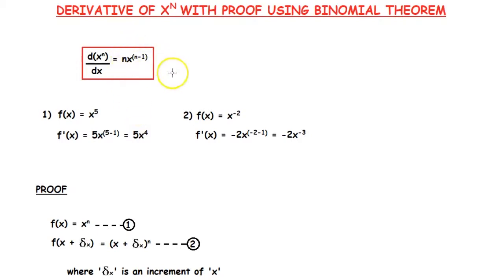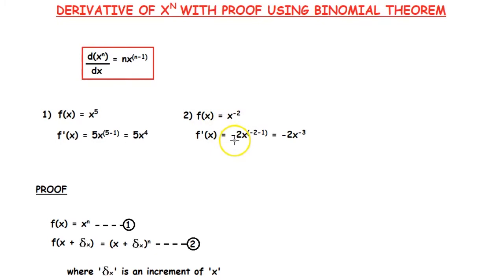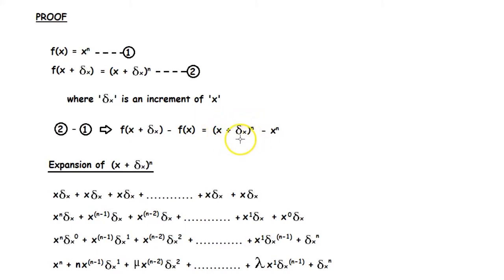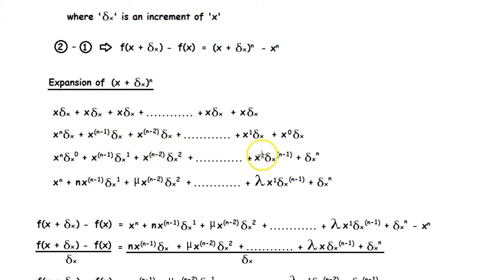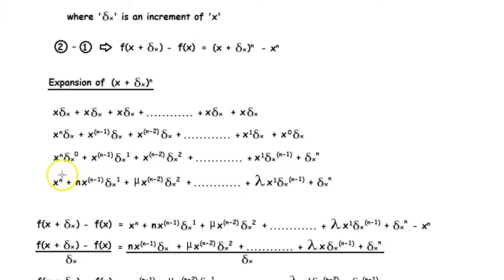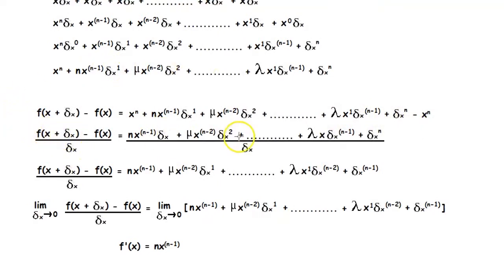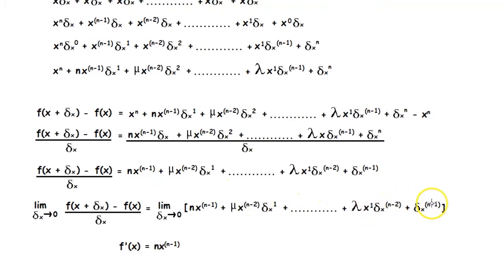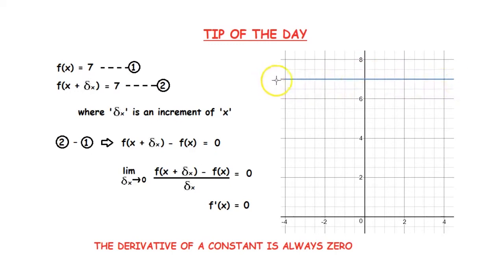Derivative of x^n with proof using binomial theorem | ZJ learning | Differentiation#3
Learn how to use the power rule in differentiation and also the proof of this theorem easily.
Tip of the day 6:21

Do your part in helping this message reach to people of your language by translating and providing subtitles in a language you know